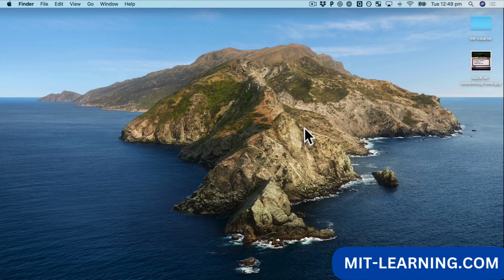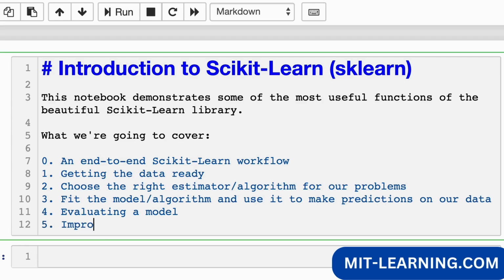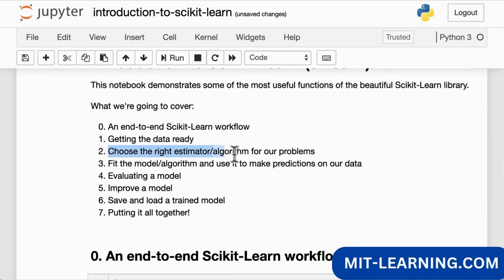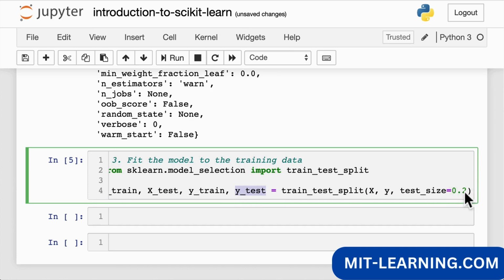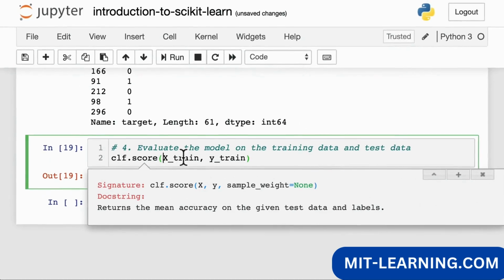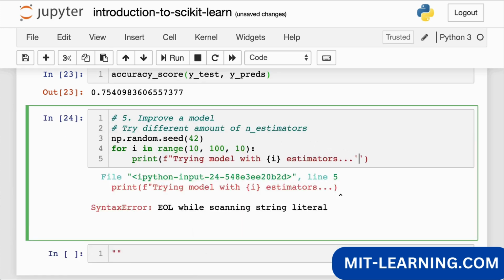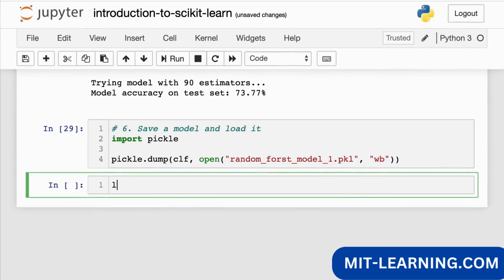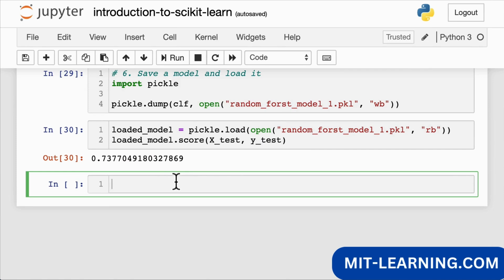Machine Learning Models with Scikit learn - Typical Workflow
machine learning models with scikit learn
building machine learning models in python with scikit-learn
save and load machine learning models in python with scikit-learn
what is scikit-learn in machine learning
machine learning models vs deep learning models
types of machine learning models
machine learning models sklearn
machine learning with sklearn
scikit-learn models
machine learning with scikit-learn and tensorflow
machine learning models python
machine learning with sklearn and tensorflow
machine learning models and their applications
simple scikit learn example
scikit learn machine learning models
scikit models
sklearn machine learning models
models in sklearn
b models
b model mack with sleeper
c machine learning
different models in data science
sklearn model example
svm model scikit learn
generalized linear model scikit learn
hands-on machine learning with scikit-learn
hands-on machine learning with scikit-learn keras
difference between scikit learn and tensorflow
imodels python
k means clustering in scikit learn
benefits of machine learning models
what is lazy learning in machine learning
linear model scikit learn
linear models sklearn
machine learning with python-from linear models to deep learning github
0 scale model trains
scikit-learn regression models
3 models scientists use
5 models
machine learning models scikit-learn
simplest machine learning model
machine learning models for small data sets
8 scientific models
9 machine